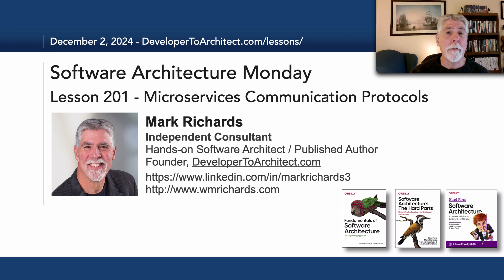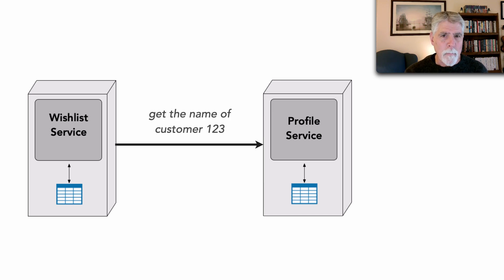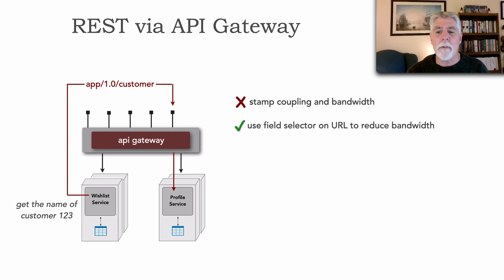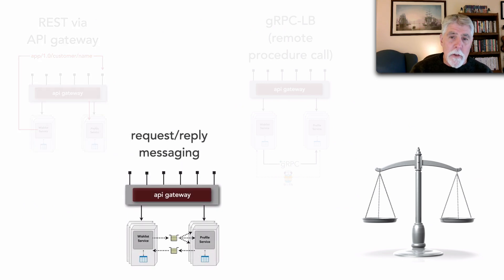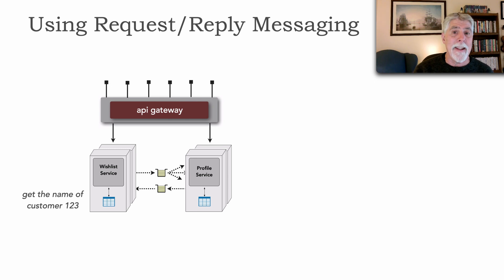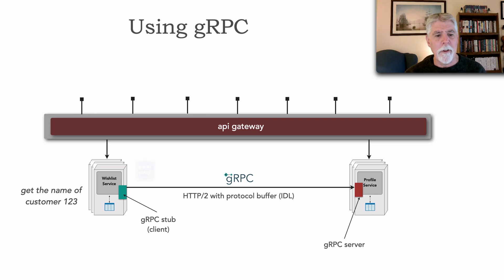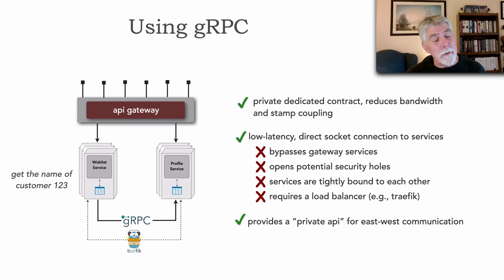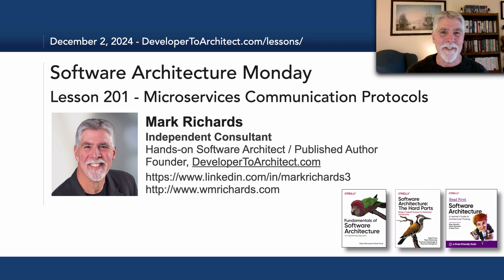Lesson 201 - Microservices Communication Protocols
When communicating between services in a microservices architecture, you have three basic protocols to choose from: REST via an API Gateway, request/reply messaging, and gRPC. In this lesson I talk about each of these communication protocols and discuss the trade-offs associated with each.